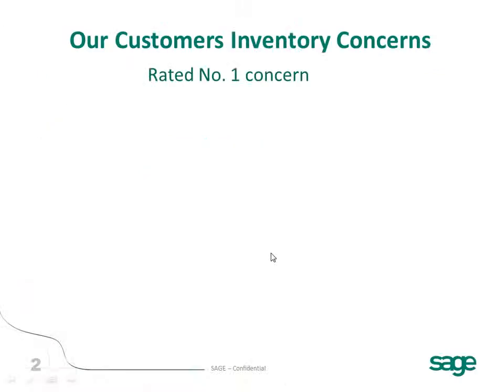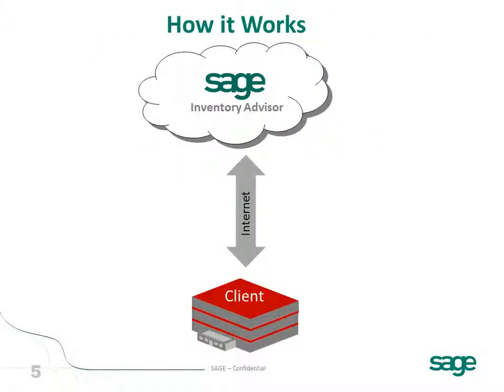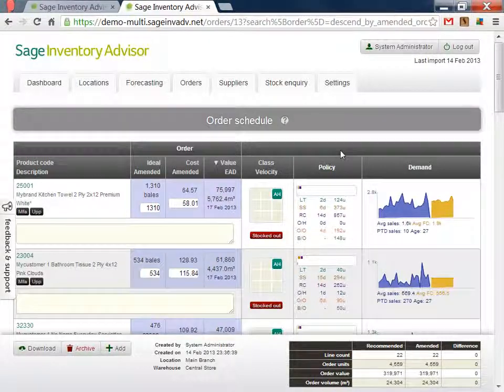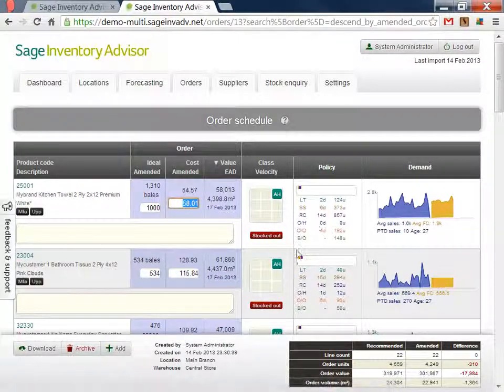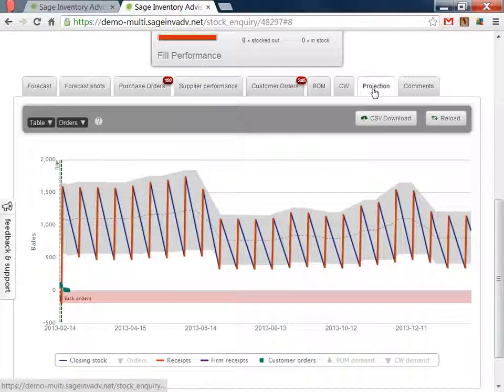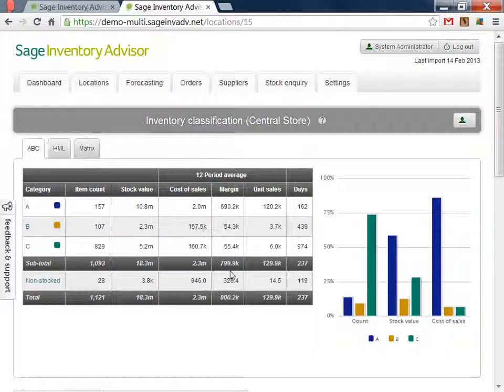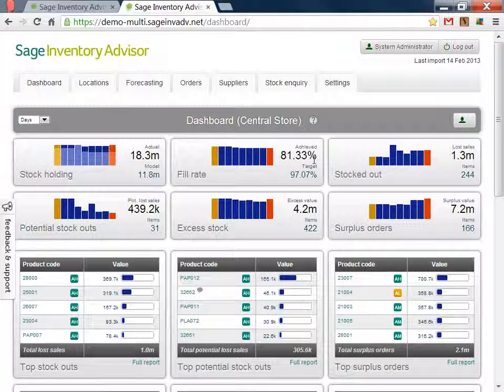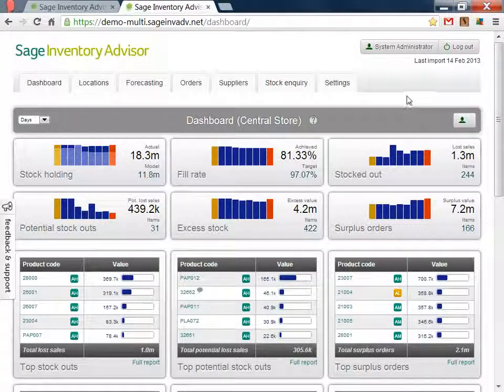Sage Inventory Advisor Product Demo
The right inventory, right place, right time, growing your business is easier with Sage Inventory Advisor (SIA) – an affordable cloud solution. SIA can be implemented in a few hours, and is accessible anytime, anywhere. No local hardware installation and provides worry-free updates and maintenance.